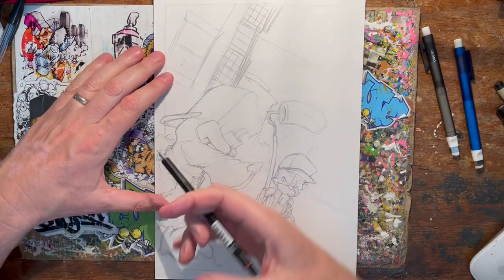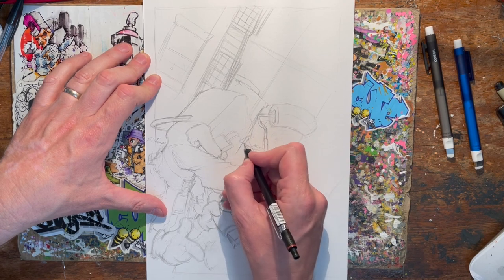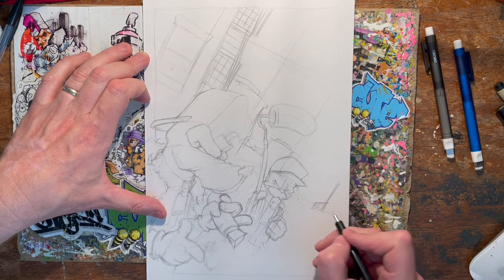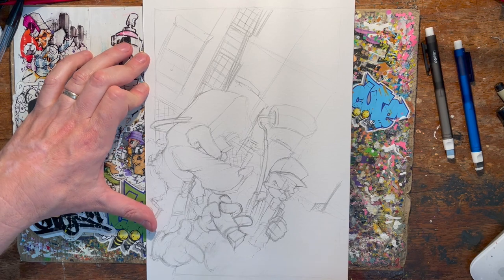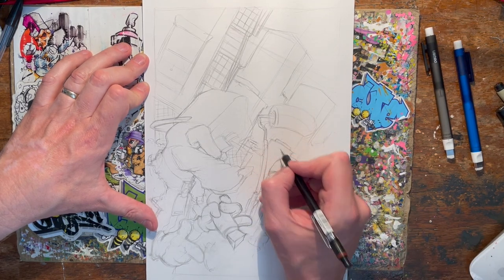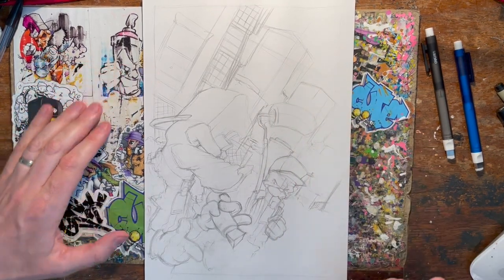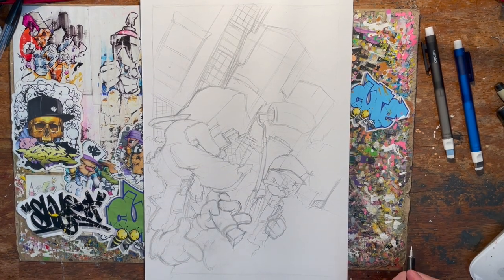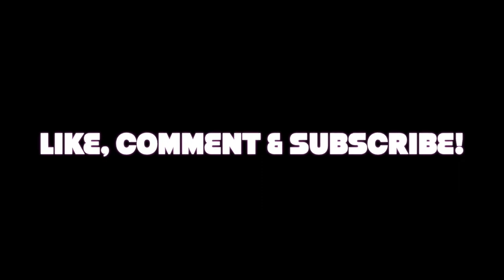Tutorial - Composition and backgrounds part 2 -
In this video I do a bit more on how I create backgrounds in my work. Check out my next video to see me ink and colour this piece!